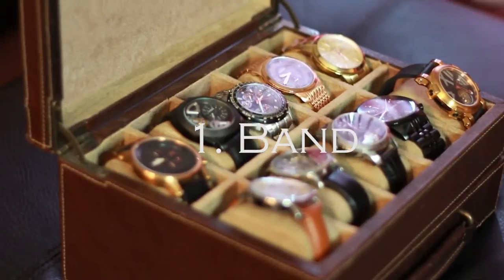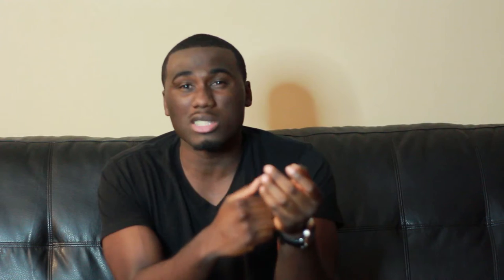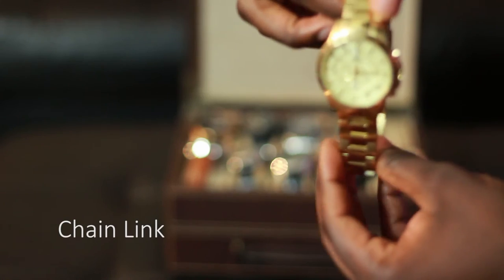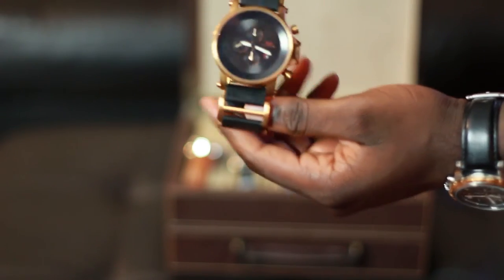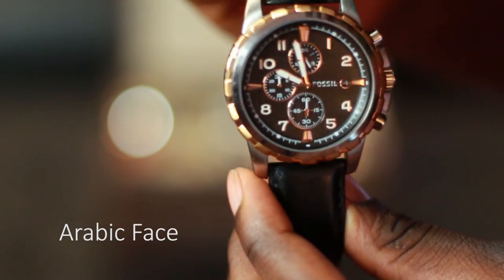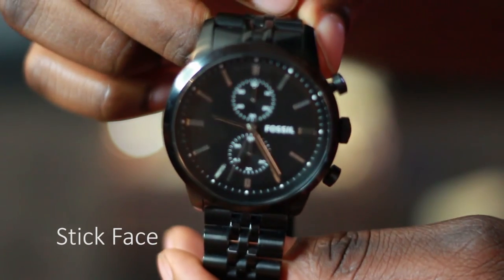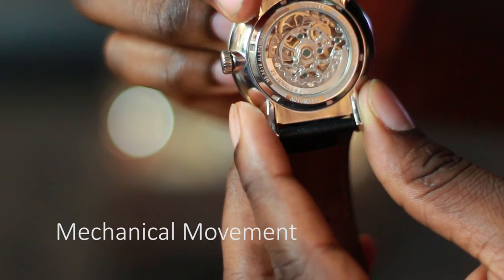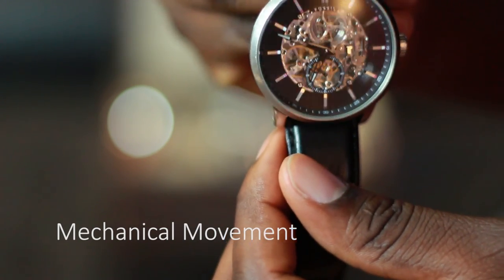Watch Talk: Things To Consider When Buying A Watch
Almost every man has worn a watch at some point in their life.Thinking about buying a watch? Here are some things to consider.